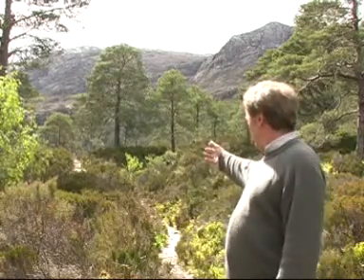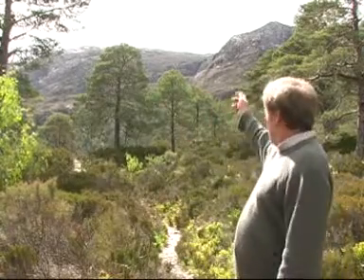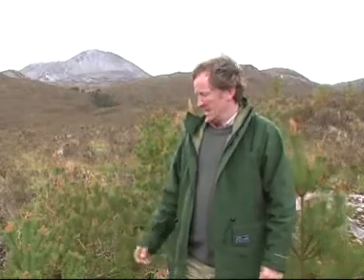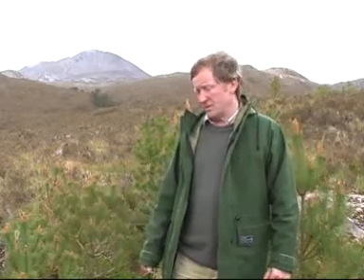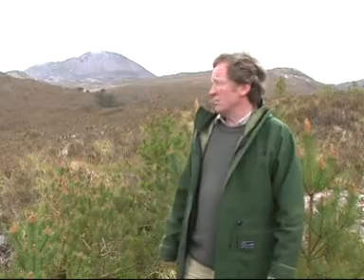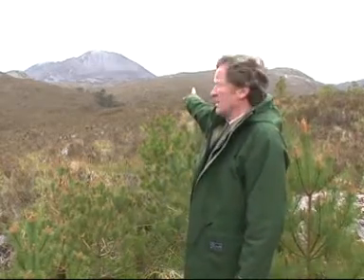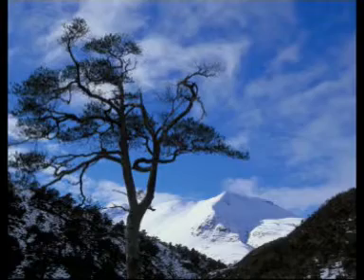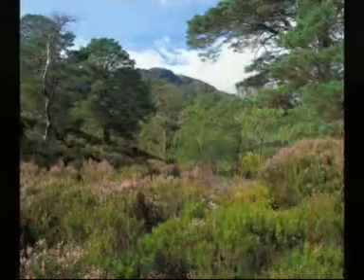Beinn Eighe NNR short film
An introduction to the Beinn Eighe National Nature Reserve in North West Scotland. Beinn Eighe was one of the first National Nature Reserves to be designated following the 1949 National Parks and Access to the Countryside Act. The reserve is set in the stunning landscapes of the NW Highlands, and comprises rare and threatened habitats, including montane scrub and native Scots Pine woodland. The reserve is also designated a Biosphere Reserve under the UNESCO Man and Biosphere programme. Today it is managed by Scottish Natural Heritage and has a number of well marked trails (including all abilities trail) and a visitor centre where it is possible to get more detailed guidance on the wildlife and habitats of the surrounding area.